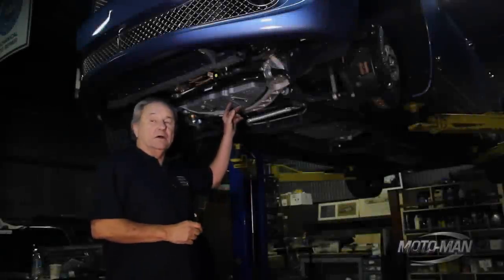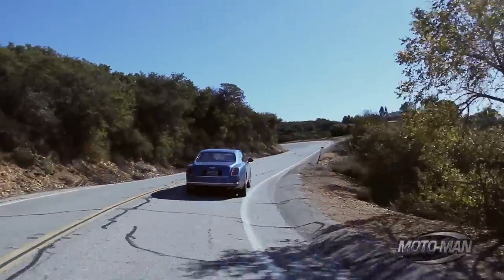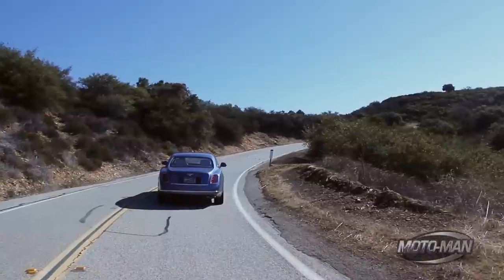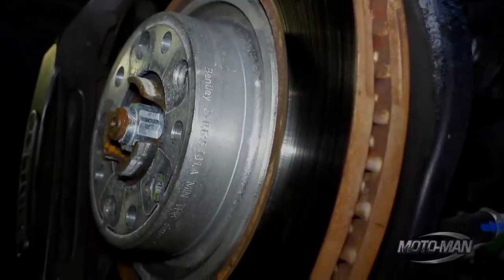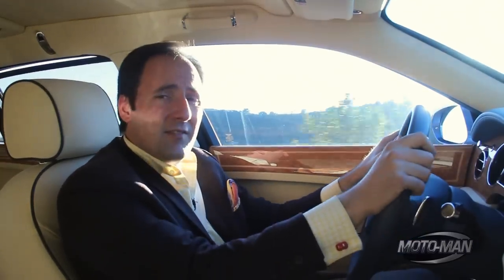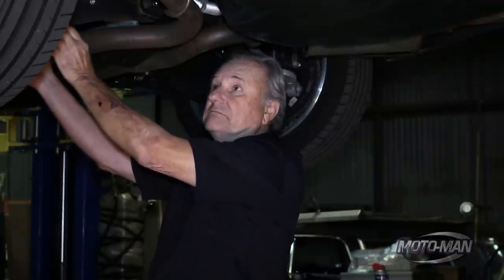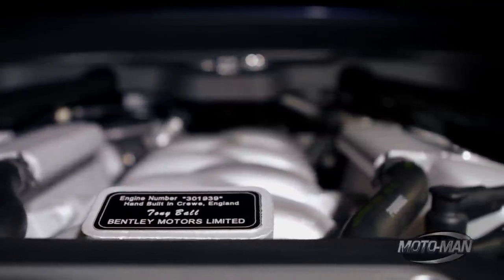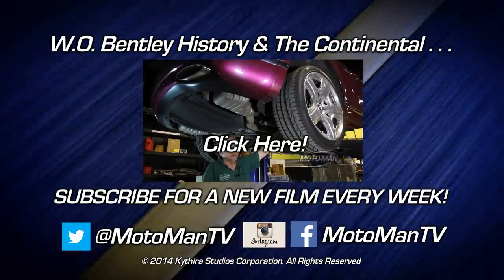Bentley Mulsanne: Why it's the most special Bentley built today!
MotoMan & Mean Gene take a look at the latest Bentley Mulsanne to demonstrate why this is the most special Bentley built today -- and here's a hint, it has NOTHING to do with the brand or the car itself  . . .